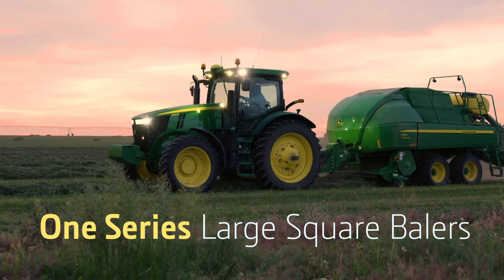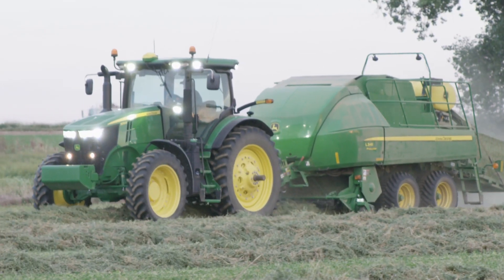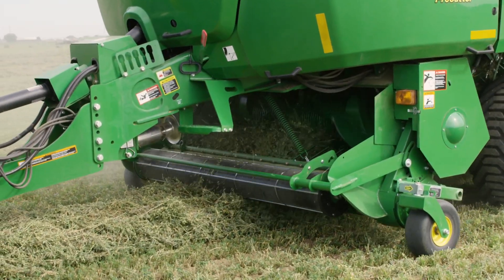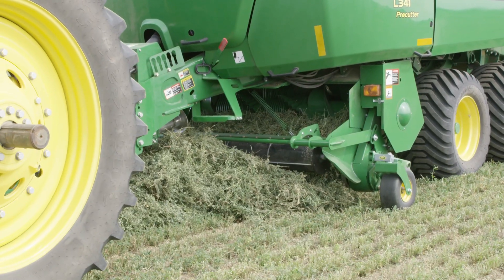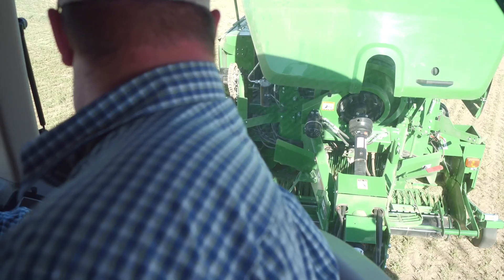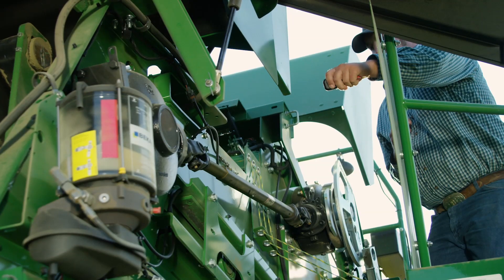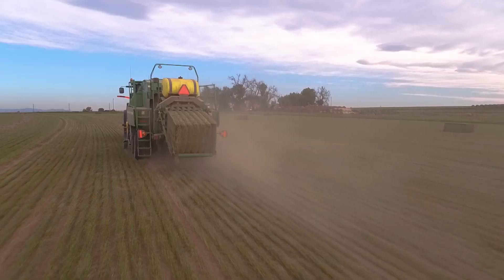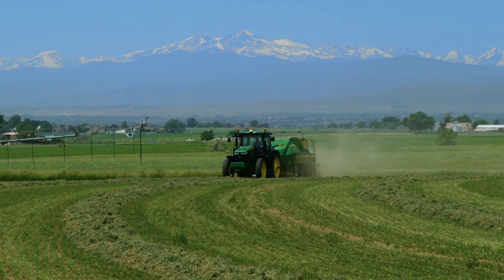One Series Large Square Balers | John Deere Hay & Forage Equipment